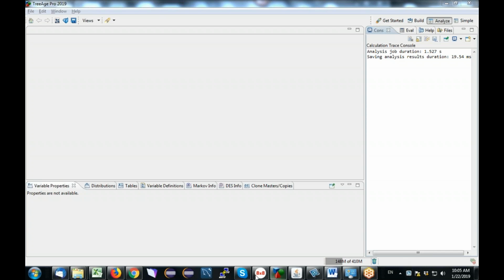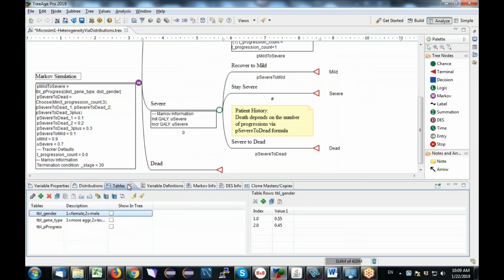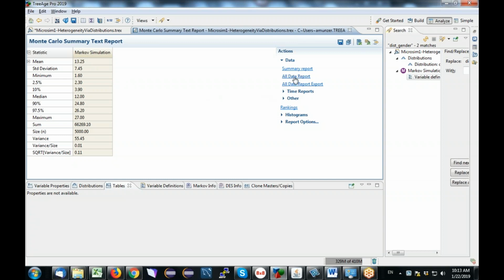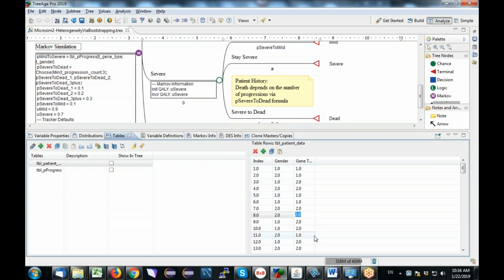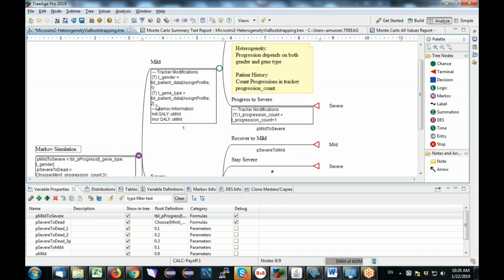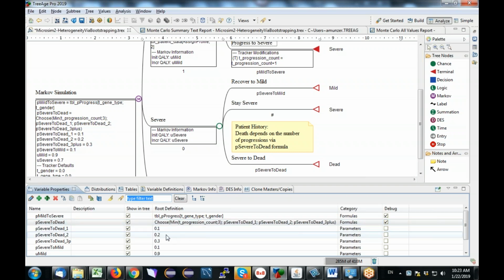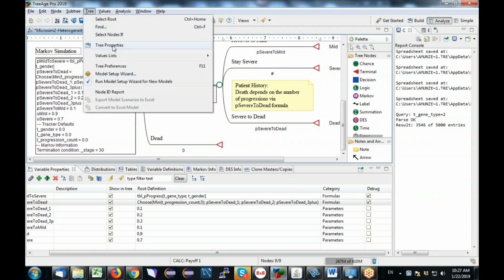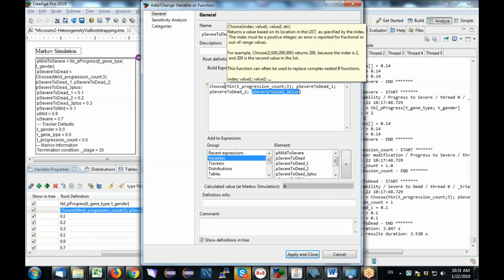Patient Simulation Made Easy - live webinar recording!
Capturing patient events and characteristics is easy in simulation models with TreeAge Pro.

- Starting with your cohort models, use Trackers to add patient level inputs and outputs.
- We show you how to incorporate Real World Data in your model (via bootstrapping).
- The built-in reporting allows quick validation of your model and assumptions.
 - See how to "seed" your model to get repeatable results from simulations.

*Video recorded from live webinar* January 2019